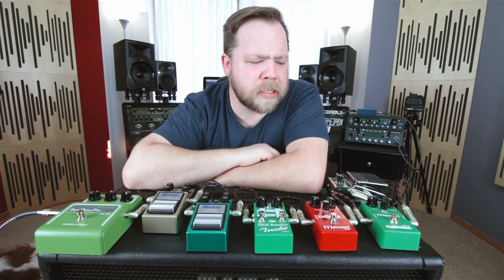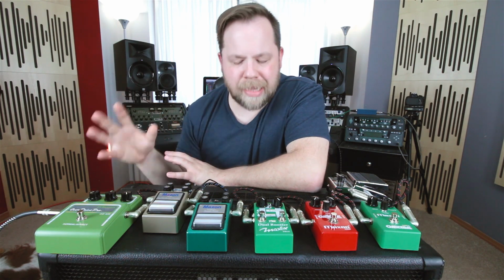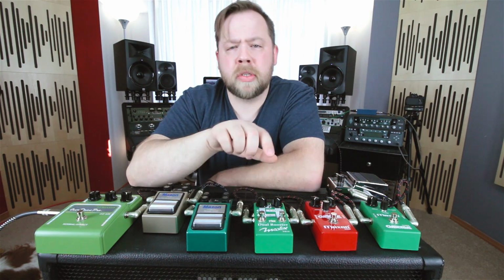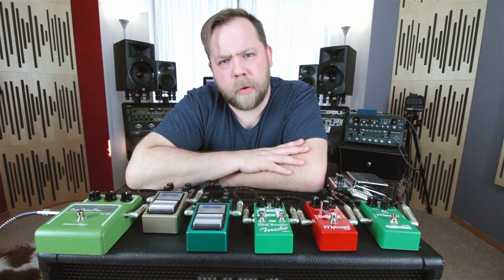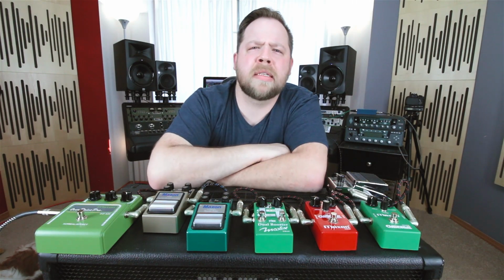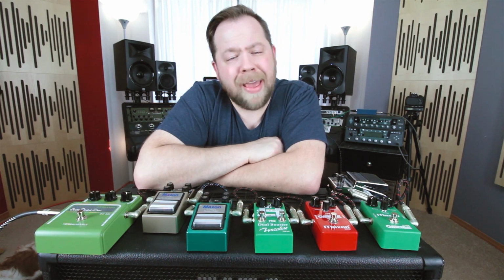Maxon Overdrive Shootout!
Today we shootout a bunch of Maxon Overdrive pedals!

Signal Chain:
2014 Gibson Les Paul (Drop C)
Maxon Overdrives
1992 Peavey 5150